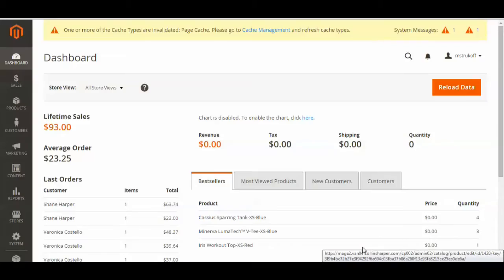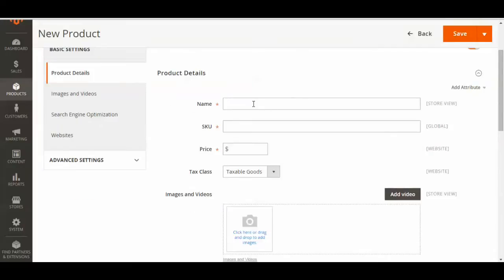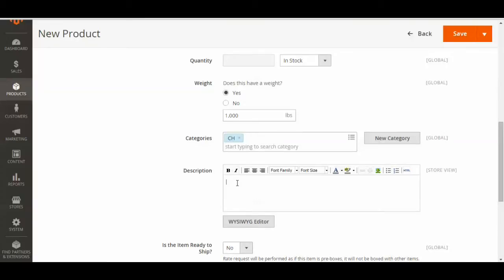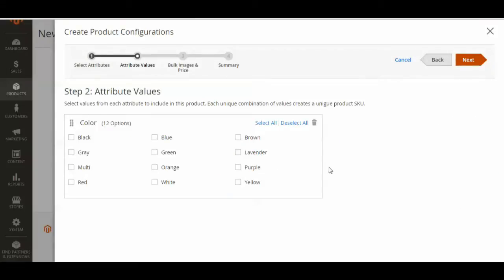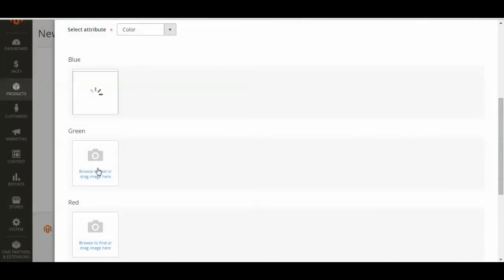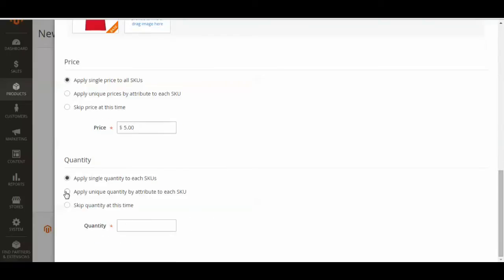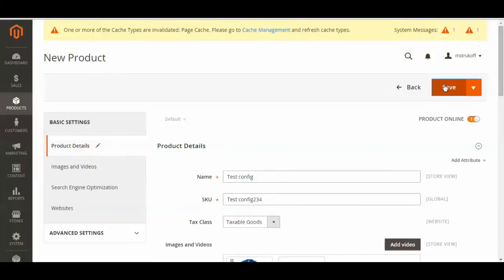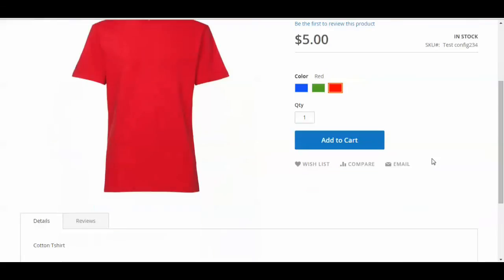Magento 2 - How to Add Configurable Products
In this video we show how to create and add configurable products to your site. for best in industry Magento web development!